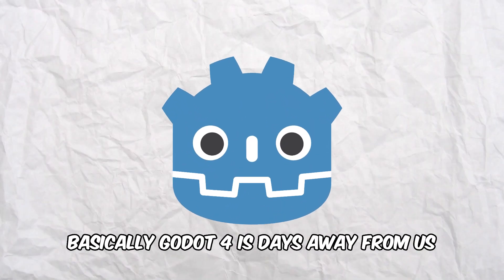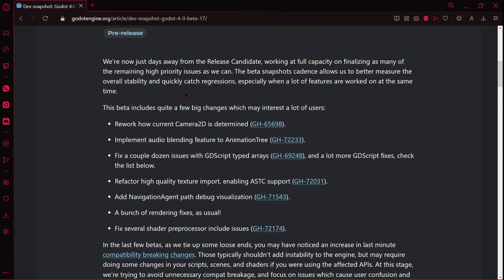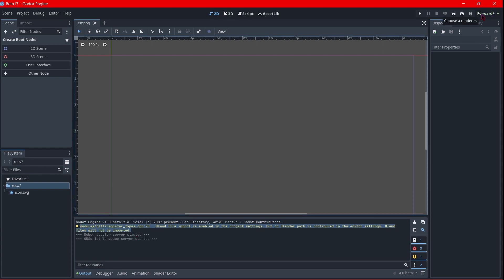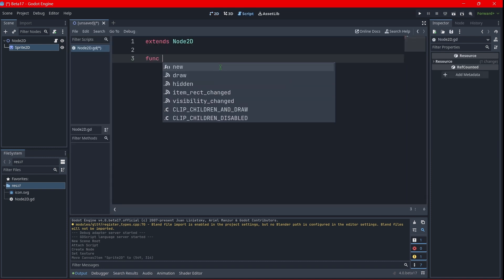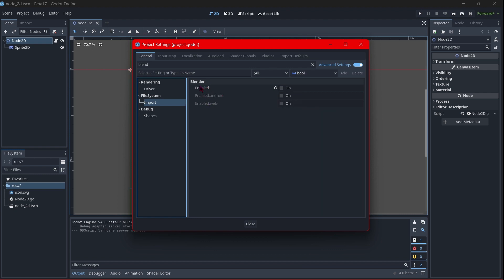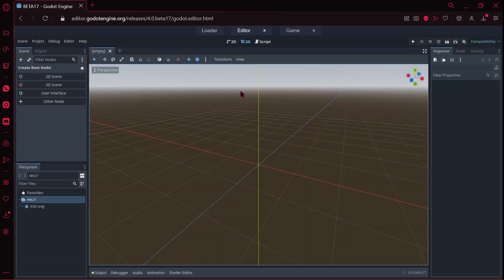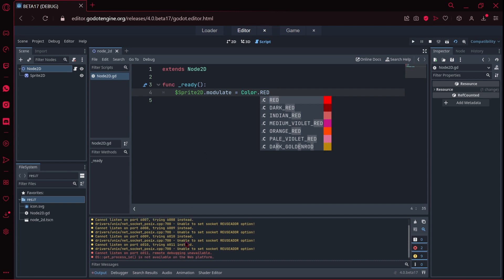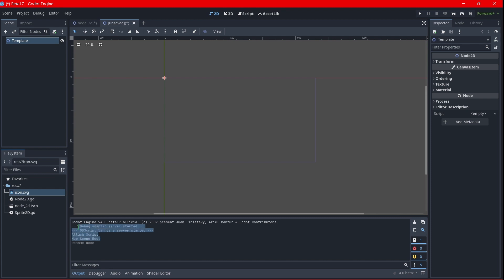Godot 4 departs the nest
Basically Godot 4 is days away from us. Not weeks, not months. DAYS. I can say so because in the latest beta 17 at the first line developers are telling that. So, today is friday, probably they will be working very very hard during the weekend so that before next friday the new version of Godot should be released. We still don’t have any official date and maybe this is not the last beta before the release canditate. But well, the important thing here is that in a matter of days Godot 4 will be released. Today, I will be trying out this new beta and see if everything seems to be working fine.

⏰TIME MARKS⏱️